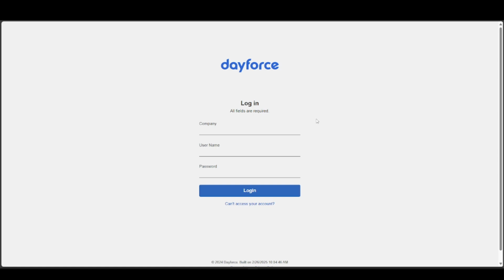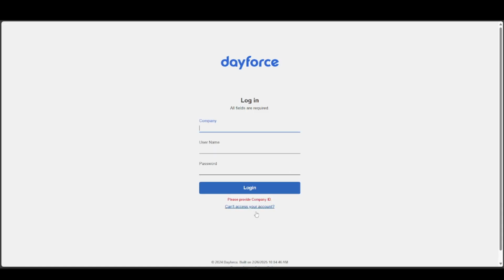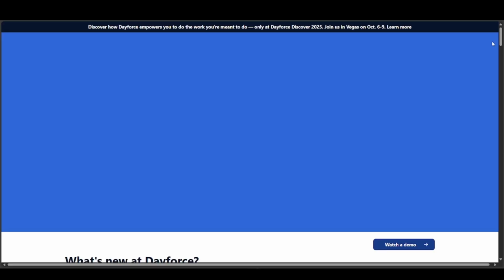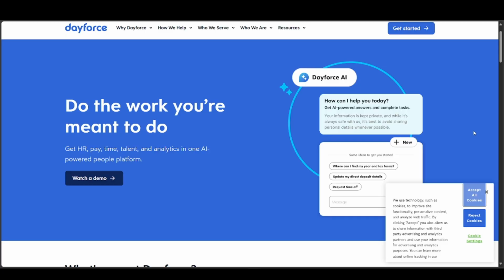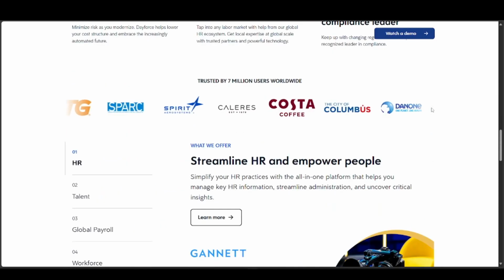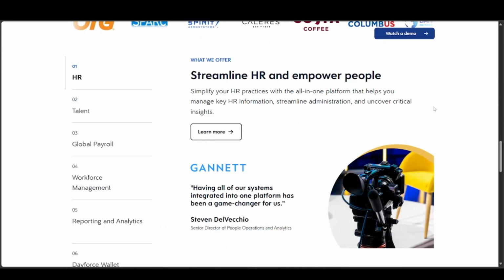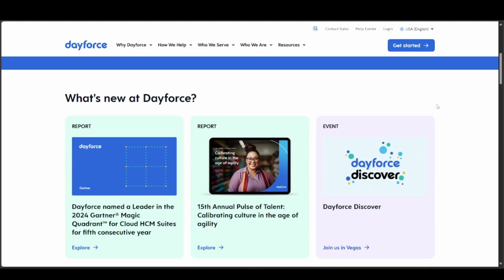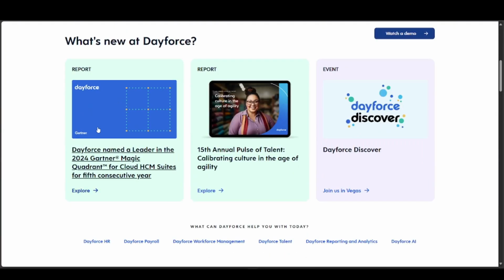Ceridian Dayforce Tutorial 2026 | How To Use Dayforce Payroll & HR Management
In this video I show you Ceridian Dayforce Tutorial 2026 | How To Use Dayforce Payroll & HR Management